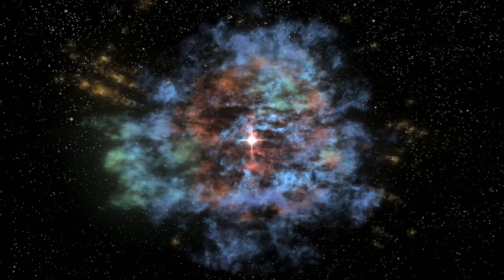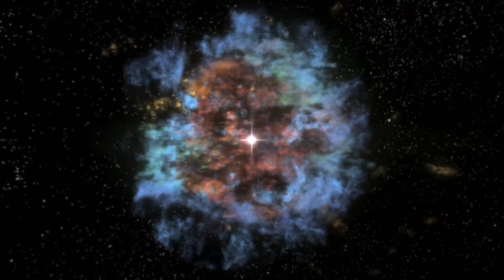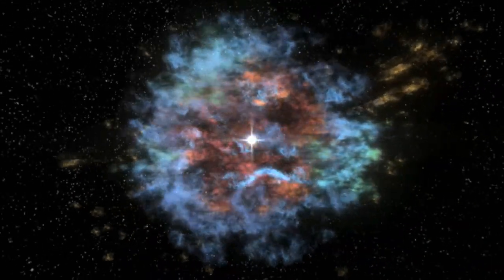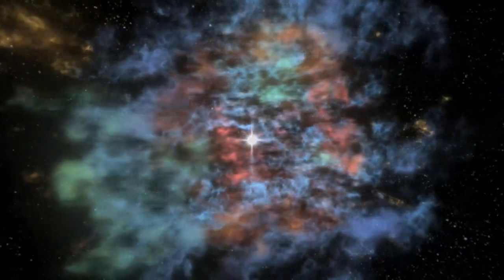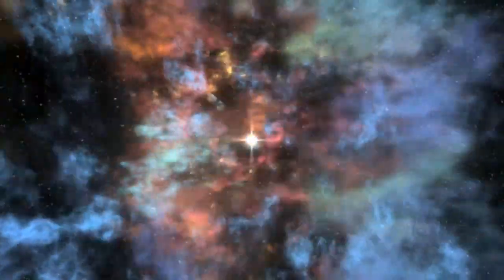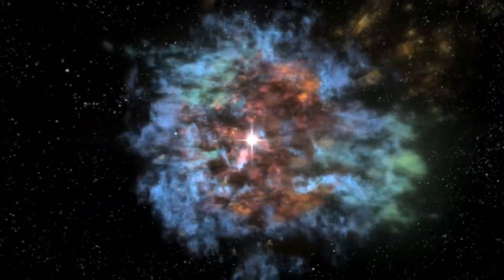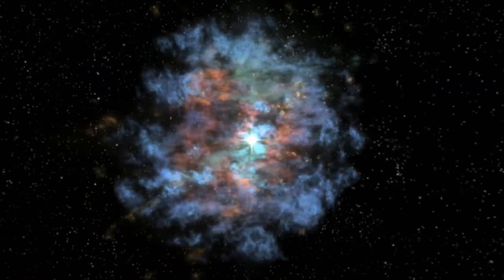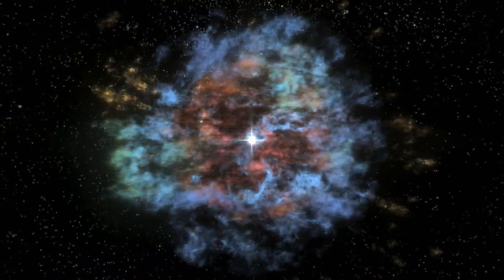3-D Fly-Through of Cassiopeia A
'For the first time, a multiwavelength three-dimensional (3-D) reconstruction of a supernova remnant has been created.'